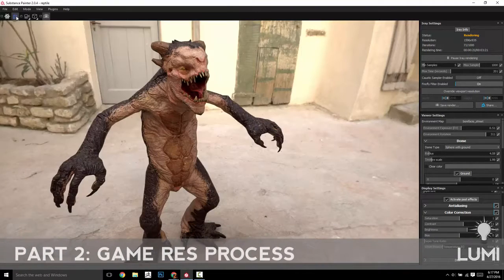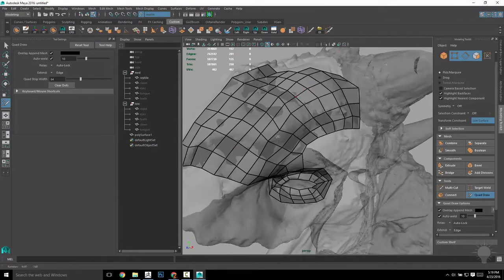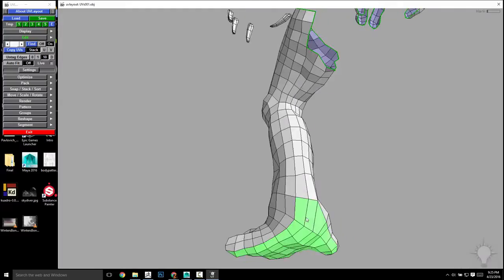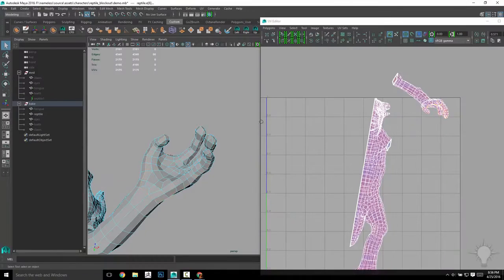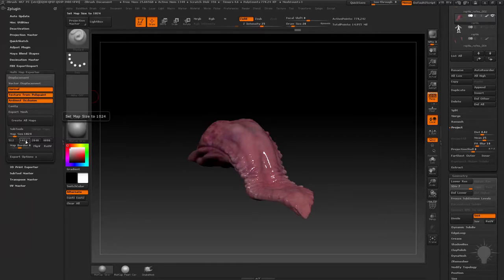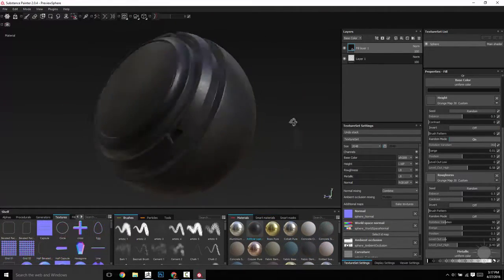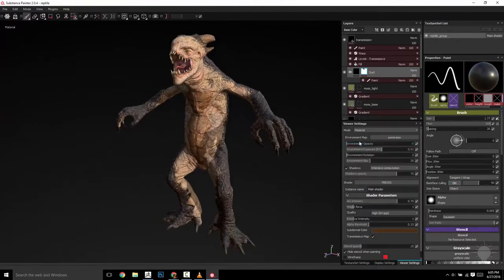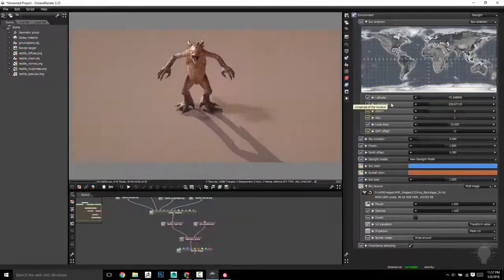Creature Production Video Tutorial Series by Michael Pavlovich - Creature Intro Part 2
Part 1 is 69 videos, 8 hours, and covers the entire creation, from concept blockout to high frequency details, of the high res and polypaint of the reptile creature in ZBrush. Part 2 is 87 videos, 8 hours, and covers the entire game res process, from retopology all the way to real time rendering solutions. ZBrush retopology, Maya 2016 modeling toolkit retopology, redirecting edgeflow for animation, Headus UV layout, Maya UV tools, ZBrush UV Master, baking maps in Substance Painter, XNormal, ZBrush, Maya, and Substance Designer, texturing in Substance Painter 2.0, rendering in IRAY, Marmoset, and Octane. If you get both parts, you'll also get a bonus 2 hours that covers the creation of the column prop and posing of the reptile creature, the 3D printing process of the prop, and the making of the marketing image using ZBrush render layers and Photoshop.